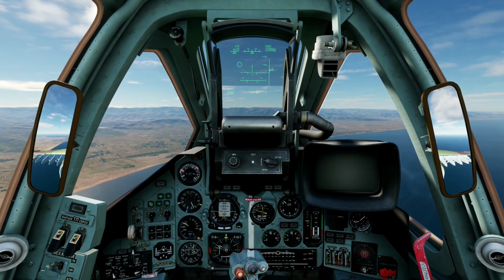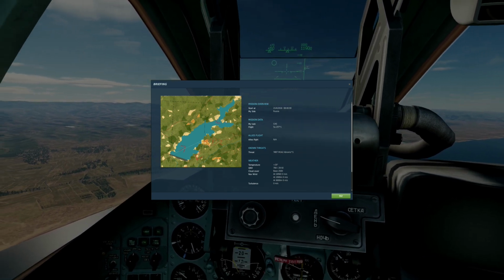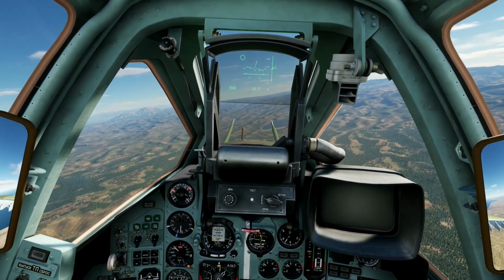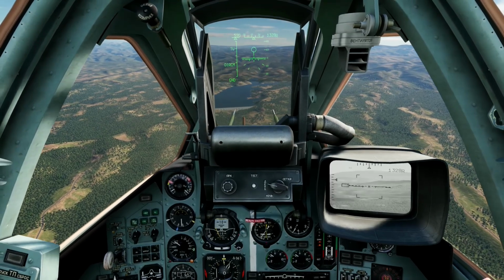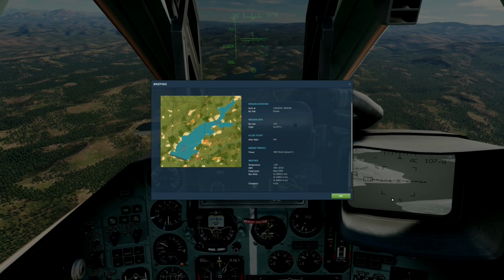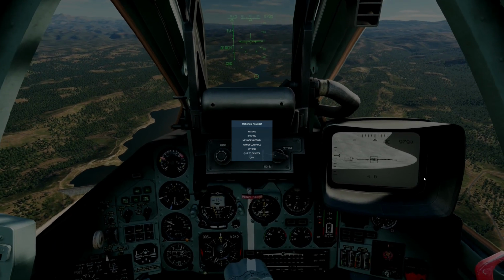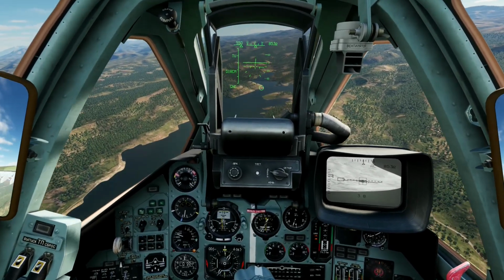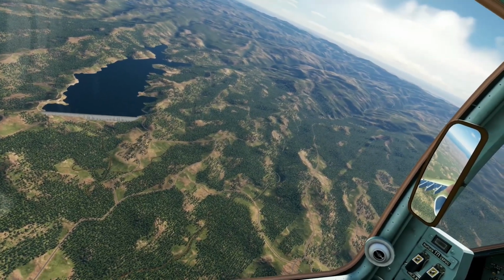Visualized: How to spot targets in DCS World.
This video is a In-cockpit version of the previous one which focused on the theory behind it.